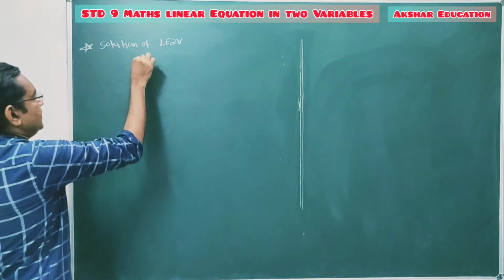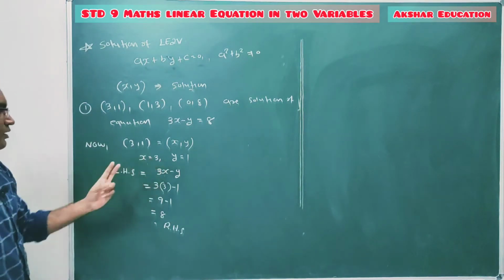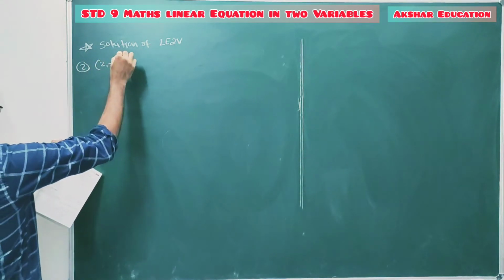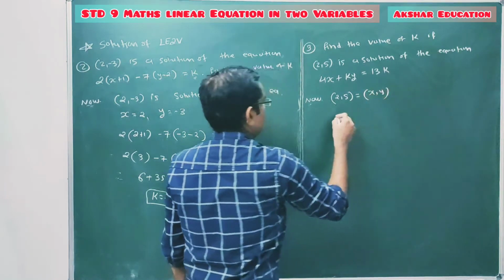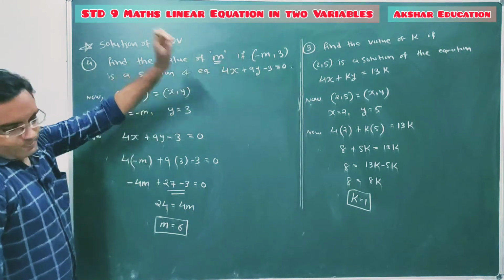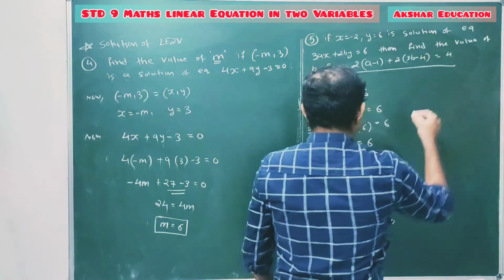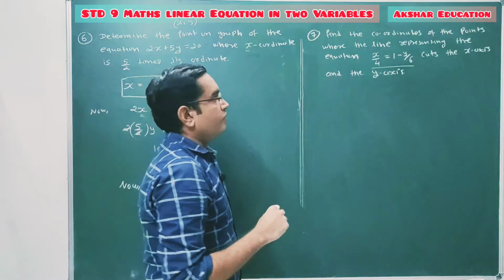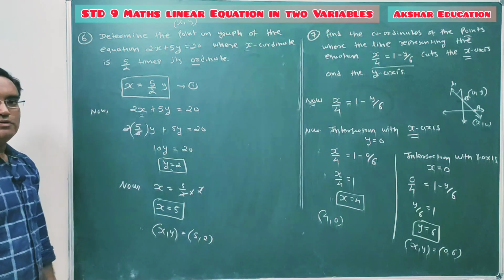STD 9 // MATHS // Ch 4 Linear Equation in Two Variables // Solution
# Solution of Linear Equations in Two Variables
# find the value of Unknown